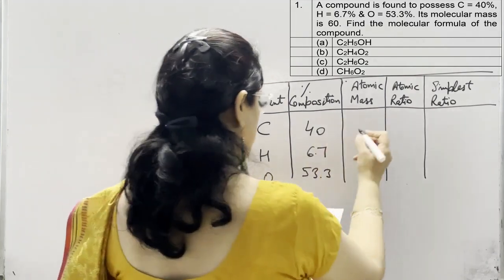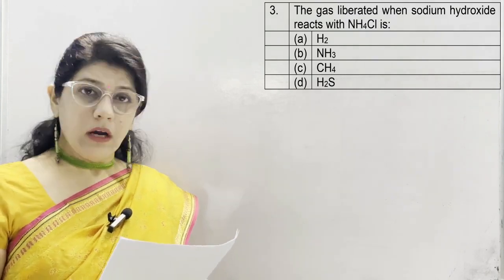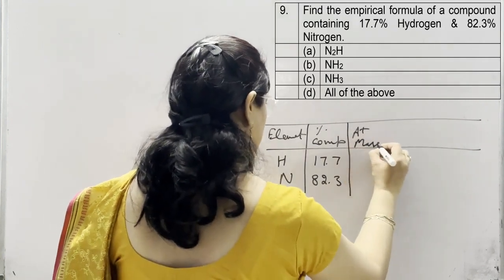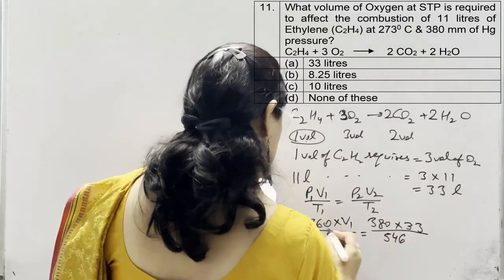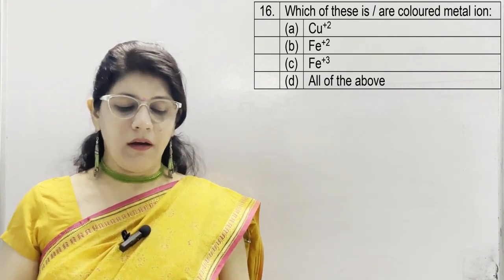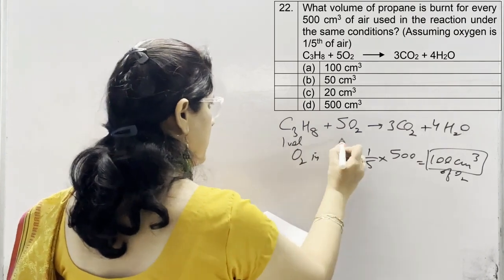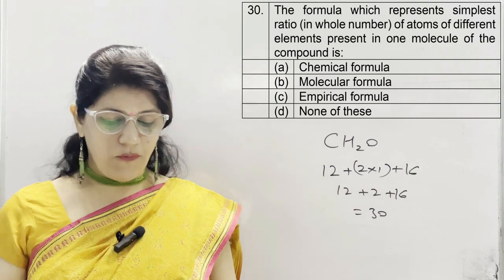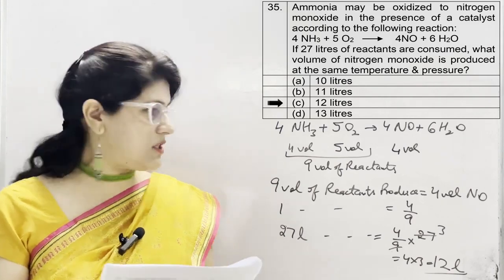NUMERICALS - MOLE CONCEPT & STOICHIOMETRY | ICSE CHEMISTRY | CLASS 10 | 2026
MOLE CONCEPT & STOICHIOMETRY | NUMERICALS | ACIDS, BASES & SALTS | ICSE CHEMISTRY | CLASS 10 | 2026

Hi Viewers, I am Deepti Anand. In this video, I have discussed the topic "Mole Concept & Stoichiometry" with special focus on numericals based on Stoichiometry for class 10th ICSE Board.

I take Group/Individual coaching for students of Class 8th, 9th and 10th from both CBSE as well as ICSE background for ALL SUBJECTS, and Class 11th & 12th MATHEMATICS in Offline (Sector-56, Gurgaon, Haryana) as well as Online mode.